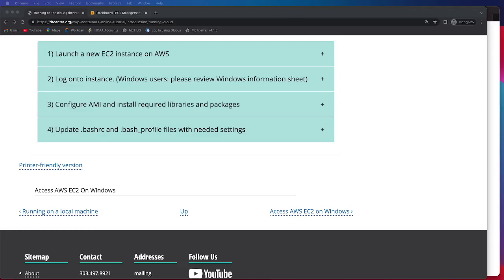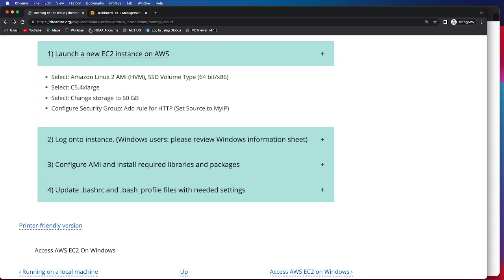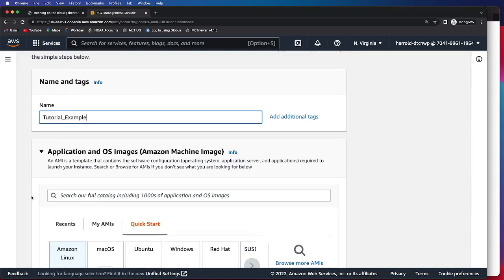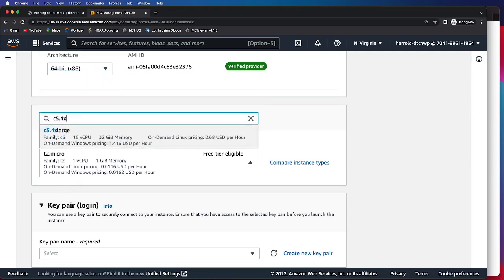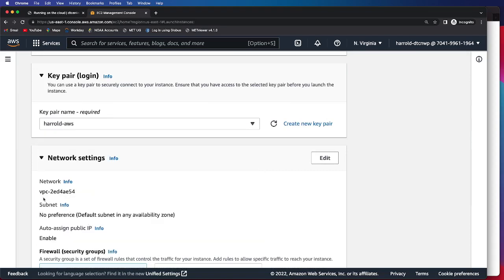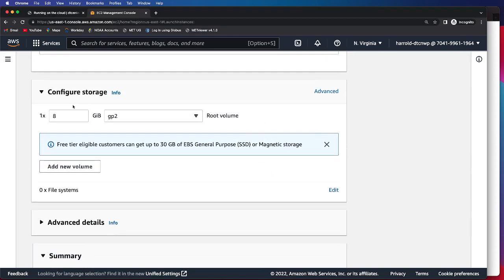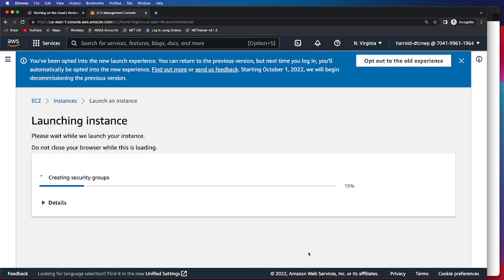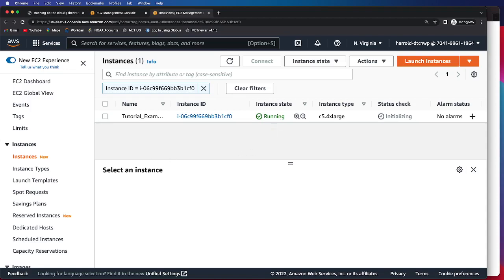NWP Containers: Running on the Cloud - Option 2.1